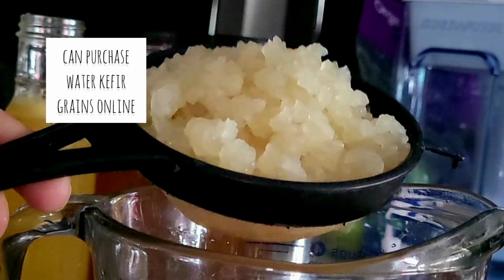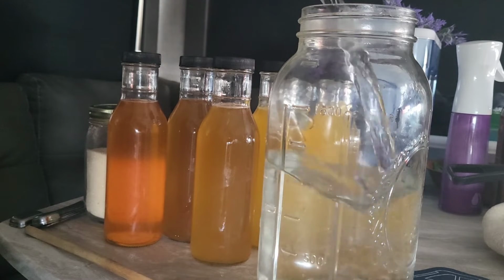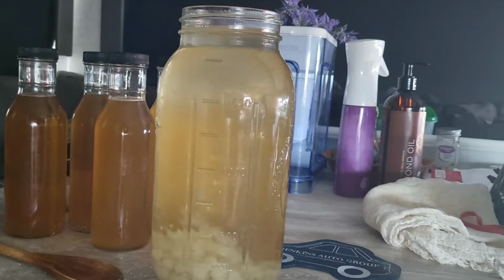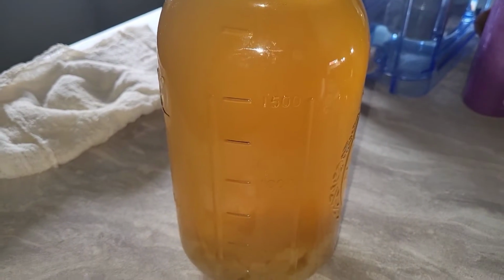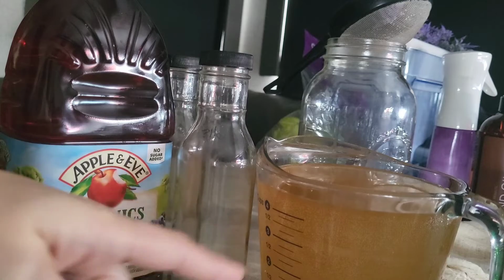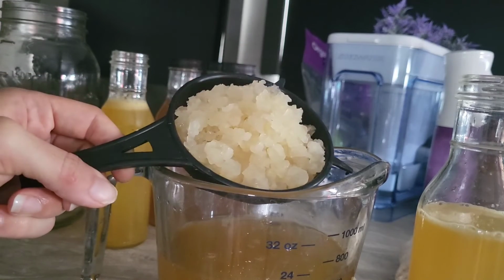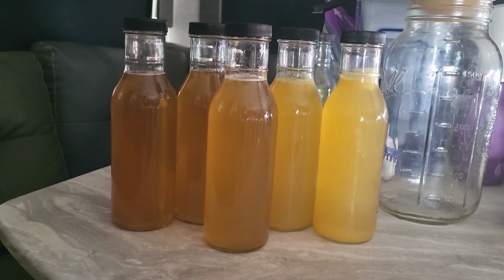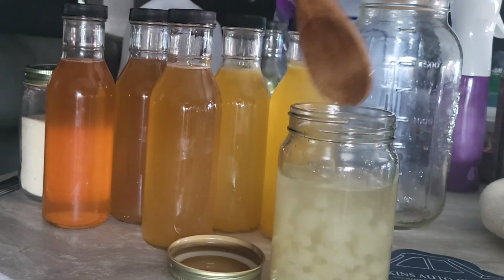Making Water Kefir | First & Second Fermentation, & How To Store Kefir Grains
🍾 Fermentation bottles

🌱 Seed Variety Pack

(featured in video: TX-L84 Pinkish White)

In this video, I show you how I make water kefir; the first fermentation, the second fermentation, and also how to store the kefir grains for long term use. Water kefir (tibicos) is a traditional fermented drink made with sugar water and a symbiotic culture of bacteria and yeasts. Water Kefir is low in sugar, rich in probiotics, rich in nutrients, and great for your gut. I hope this video inspires you to try it out. Enjoy!

00:00 Intro
02:43 1st Ferment
06:11 Taste testing 1st ferment
08:26 2nd ferment
15:59 Storing kefir grains

🌱Central Florida gardening
🌱Zone 9a
🌱Grow your own food
🌱Organic Gardening